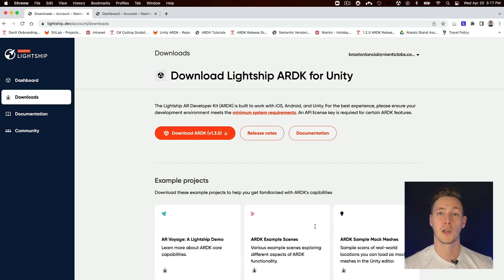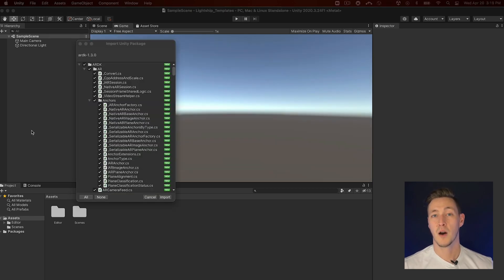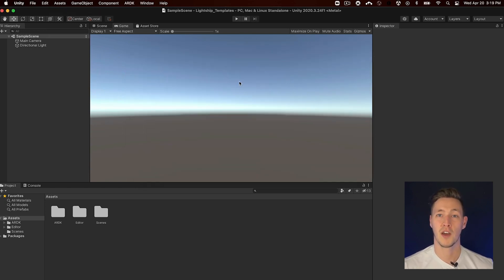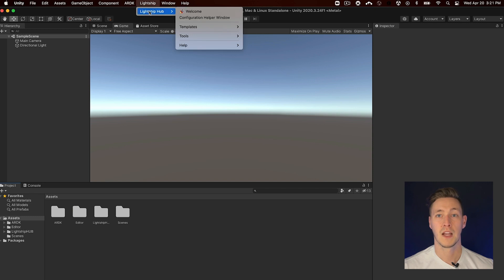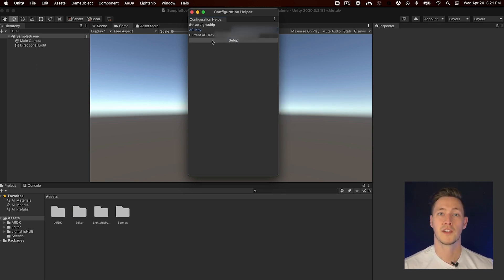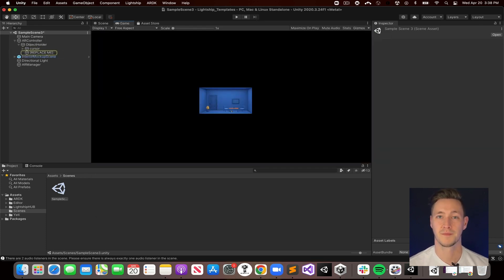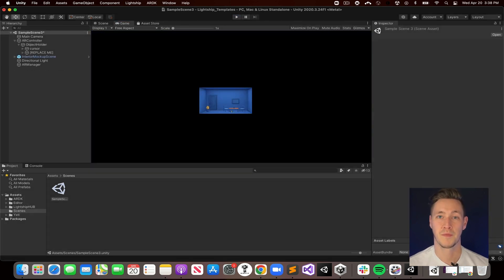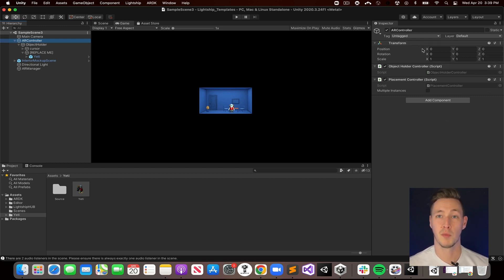Beginner Tutorial: Using Lightship Hub Templates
Leverage templates inside Lightship ARDK to accelerate your build.

00:00 About This Guide
1:06 Install ARDK Package
1:47 Install Lightship Hub Package
2:52 Lightship Menu
3:14 Different Types of Templates
4:32 Conclusion